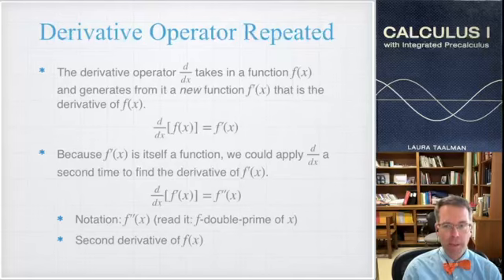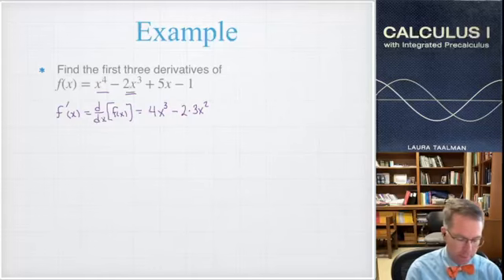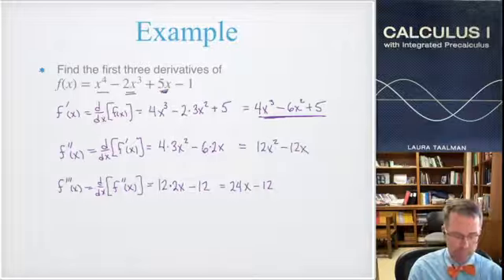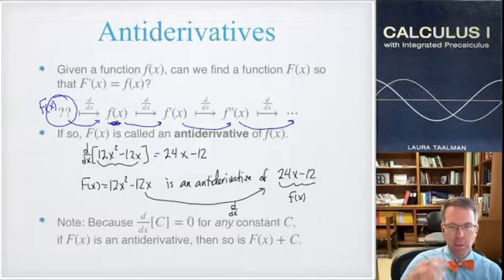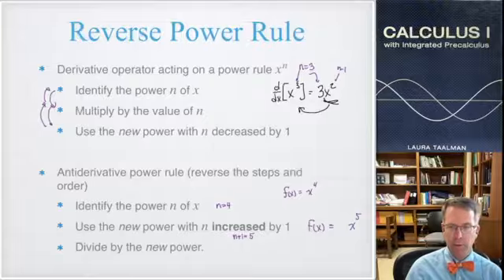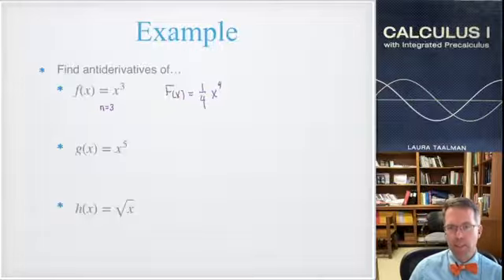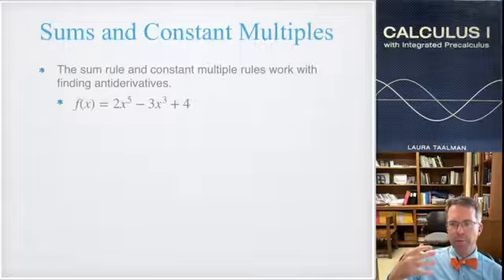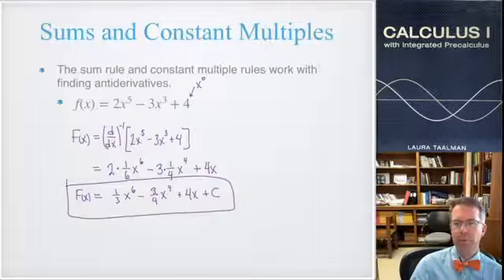M231 Day 28 Prep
Higher order derivatives and antiderivatives for sums and constant multiples involving simple powers of x.